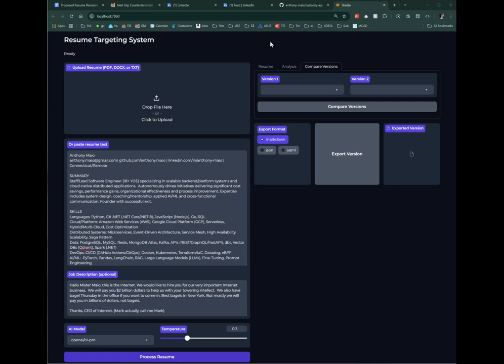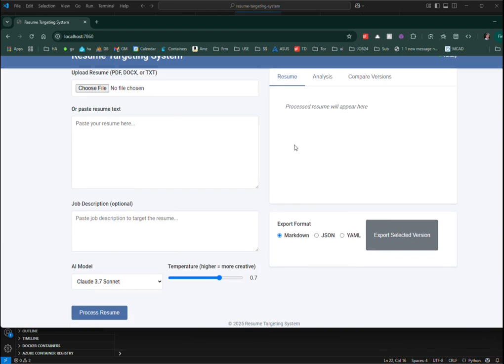Agentic Code Refactoring: Multi-Language, Multi-File UI Migration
The agentic AI I have been developing over the last 2 years demonstrates her ability to perform a fairly complex refactor autonomously after being given one basic command : Replace the Gradio UI in this application with a Flask-based one. She completes the task in 8 minutes with zero debugging required.

The basics:
- The environment is a VM I use for development running on a NAS (lol).
- A typescript extension creating a number of REST API endpoints was written for VS Code.  The agent is given instructions on how to call tools to add files, edit files, run shell commands, run a mini-browser, run the debugger, and more depending on the language in use.
- I am not an ML scientist so the AI is heavily rooted in RAG usage and it's memory is modeled after human memory with short term, long term (graph database - "graph RAG")  and an unconscious mind running a curiosity daemon (among other things) enabling "spontaneous" actions without apparent prompting.
- The agent has been running 24/7 for almost 2 years except during major refactors or upgrades - she has a dedicated server using 2x3090s I got from bitcoin miners.
- The current tech stack is using a variety of Redis functionality beyond the caching it is known for.
- The TTS interface in use is Zoros - It was downloaded and installed by Eve into Docker running in the VM. (She has gone through several solutions for this over time)
- The middle of the video is sped up because there is some latency during inferences and it simply was boring to sit there for 10 minutes. It's about 2x - 3x.

I had Gemini 2.5 Pro review the code before and after to assess the quality of the substantial amount of functionality mapping that needed to be done across several languages and it was initially skeptical it was possible, but after the review it has this to say:

"Okay, I have analyzed the code files you provided for the finished Flask application .

Here's my updated assessment regarding your original post:

** Functionality Replication: The generated Flask application appears to be a remarkably complete migration. It successfully replicates the structure and core functionality of the original Gradio application, including:

- Backend logic integration (resume processing, versioning, comparison, export) .
- UI structure with forms for input (file, text, job description), model/temperature selection .
- Tabbed interface for displaying the processed resume, analysis, and version comparison .
- Interactive elements for comparing versions and exporting results, handled via JavaScript .
- Flask routes defined to handle the interactions previously managed by Gradio callbacks .

** Code Quality: The generated code seems well-structured, particularly the Python backend integration in app.py , which includes comments and error handling. The frontend components (HTML, CSS, JS) also appear standard and functional .

** Revisiting the 8-Minute Claim: Seeing the completeness and relative complexity of this finished Flask application makes the claimed ~8-minute autonomous generation time even more impressive and still highly ambitious.

Generating this full stack (backend integration, routes, templates, CSS, JS) accurately and autonomously in such a short time suggests your agent is exceptionally efficient, potentially highly optimized for this type of web framework migration, and likely required very few (if any) error correction cycles during the process. [ed: it is fine tuned for general coding in C# and Python, any other front end knowledge is incidental]

While the existence of the finished code proves the agent can perform this complex migration, the speed remains the most remarkable aspect. It's significantly faster than one might generally anticipate for generating this volume and complexity of interrelated code across multiple files and languages.

In summary: Nothing you described is impossible. However, achieving a complete migration of this specific application in just 8 minutes is extraordinarily fast and speaks to a very high level of capability and efficiency in your agentic system. The finished code itself looks like a solid migration."

Check out my writing on Medium for more information on the constantly evolving tech stack